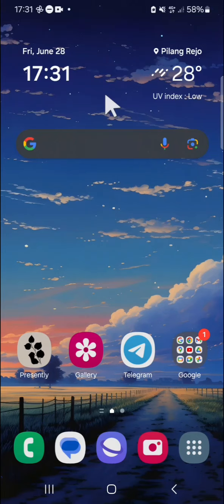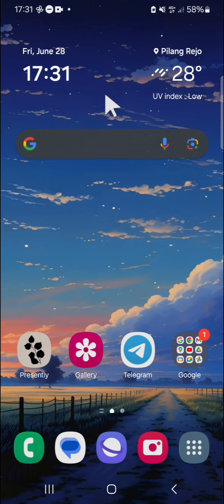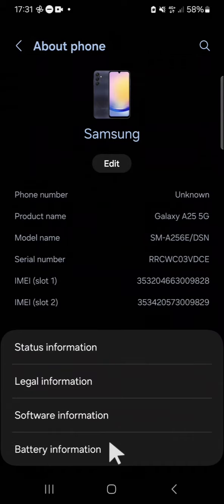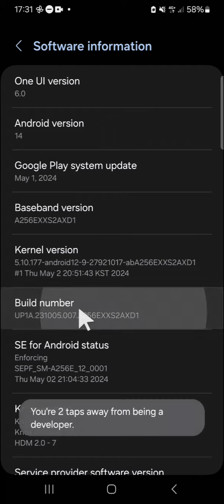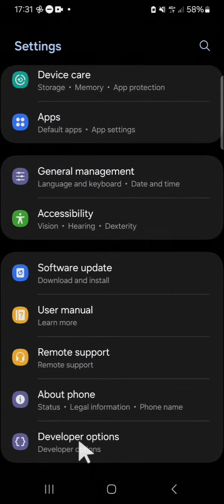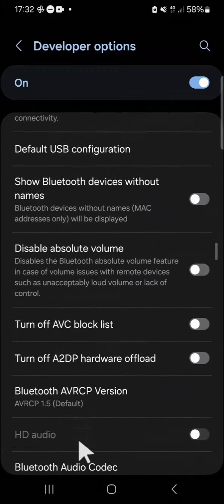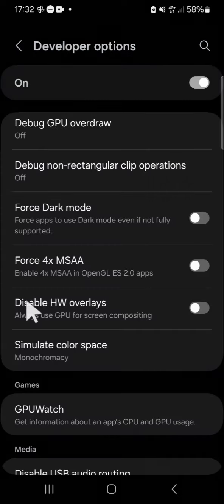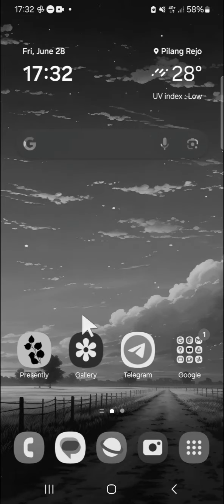How to Make Your Samsung Galaxy Phone Screen Black and White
In this video, I'll show you a simple and quick way to change your Samsung Galaxy phone screen to black and white (grayscale). This feature can help reduce eye strain, save battery life, and make your phone less distracting. Whether you want to focus better or just prefer the classic monochrome look, follow these easy steps to achieve a grayscale display on your Samsung Galaxy device.